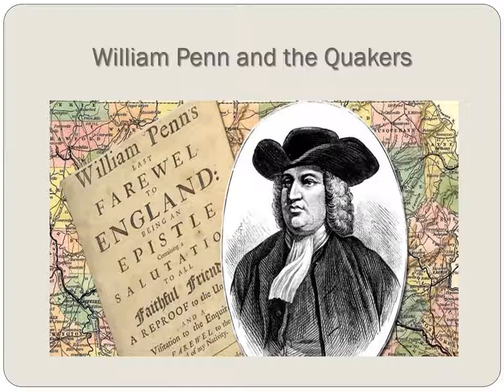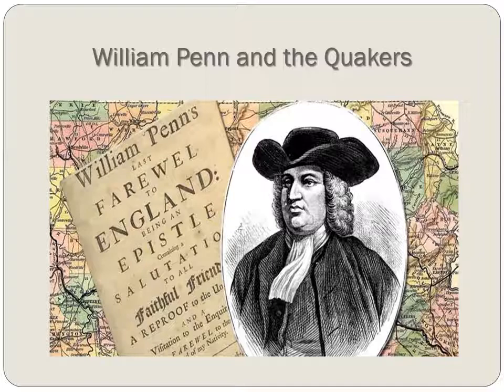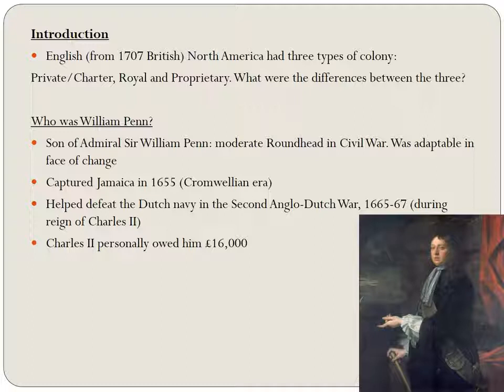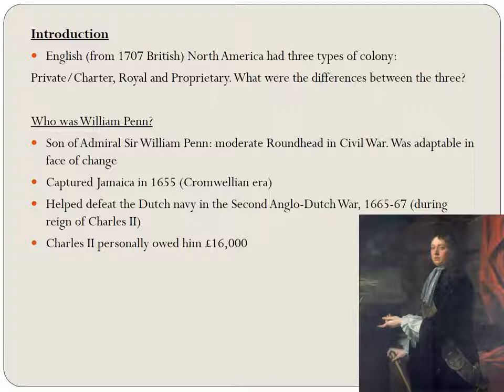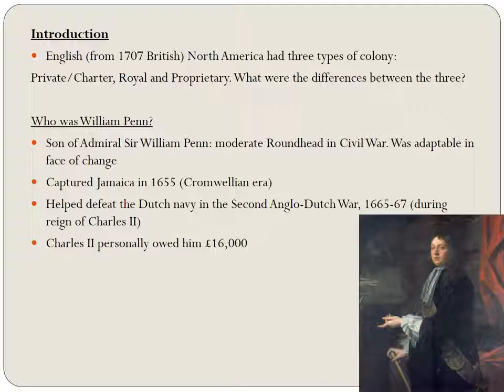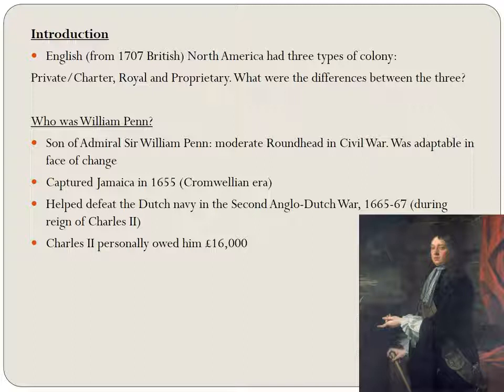Lecture 4 Penn and the Quakers (HIH2016 A History of Pennsylvania)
Lecture 4 William Penn and the Quakers
HIH2016 A History of Pennsylvania
Swansea University